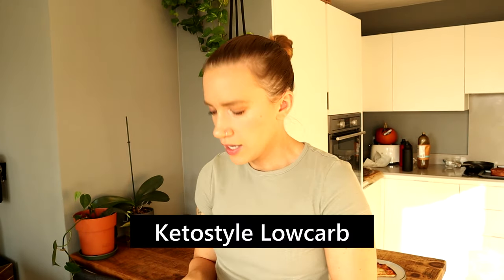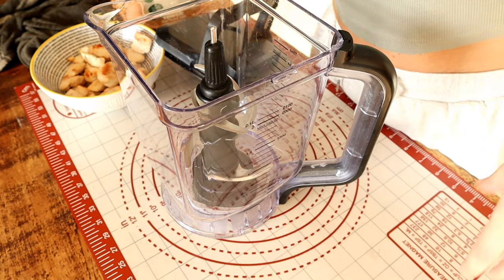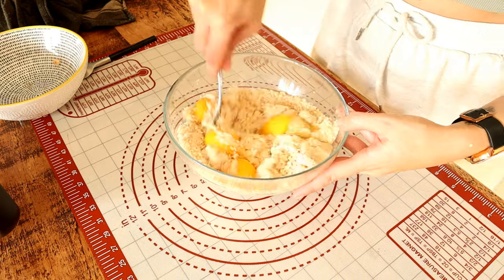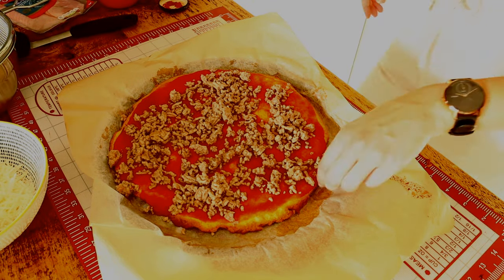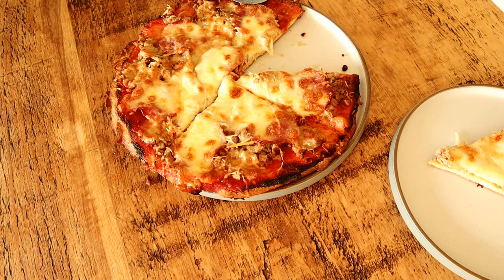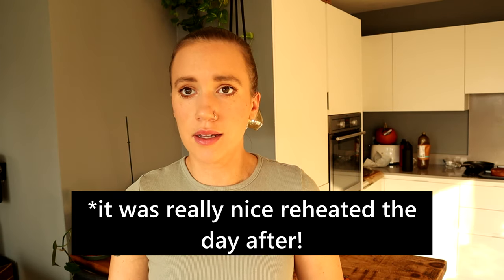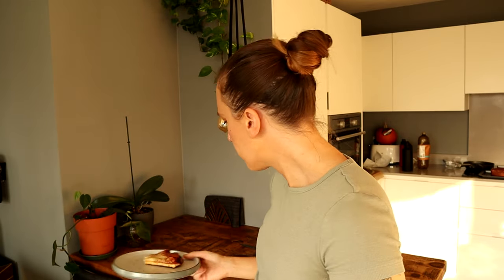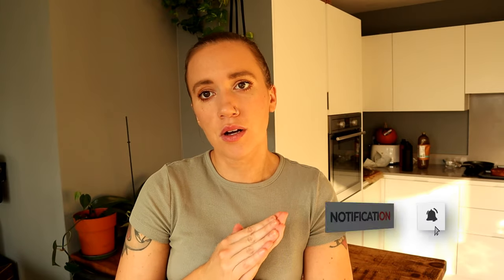THE BEST CARNIVORE PIZZA! 2 INGREDIENTS ONLY! Quick & Easy!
Welcome to Stay Fitness Channel! You are watching how to make the best carnivore pizza with only 2 ingredients.

Do you want to increase your metabolic health? Are you on the lookout for a health coach that can help you with your diet to prevent and heal sickness like diabetes? If you want to learn and be more educated about having a healthier lifestyle, this is the right channel for you!

INGREDIENTS:
2 cooked chicken breasts
2-4 eggs depending on the size of the breast and eggs
pinch of salt and garlic powder

Increasing your metabolism can highly contribute to your journey to diabetes prevention and healing. Here in Stay Fitness, I, Dani, will be your certified fitness, nutrition, and life coach. I focus on metabolic health through a low-carb, keto, carnivore diet. I will provide you with health tips, an insulin resistance diet, and a keto diet that can significantly contribute to you achieving a healthier lifestyle.

This channel features videos about how to have a carnivore lifestyle, weight loss, ketosis, and ketovore. This channel seeks to assist you in improving your health and to motivate you to do so.

Stay Fitness